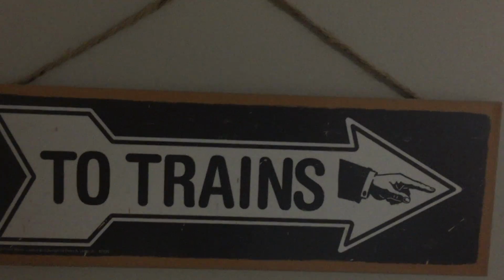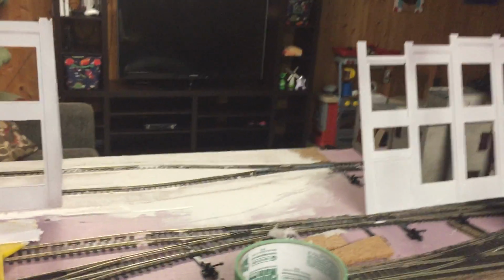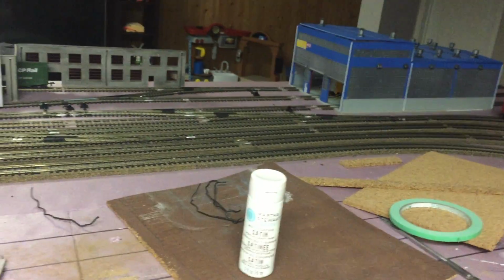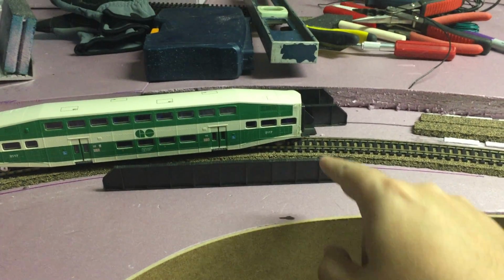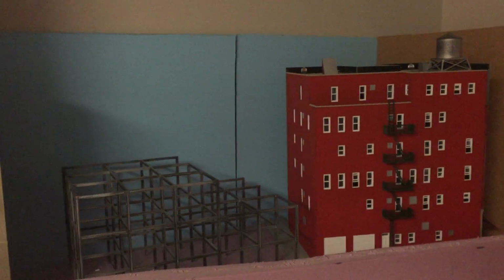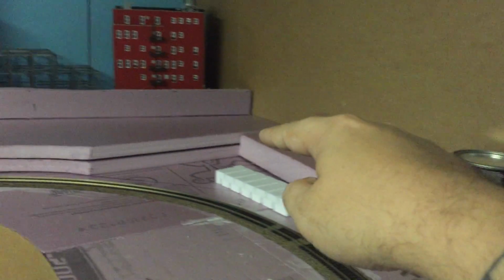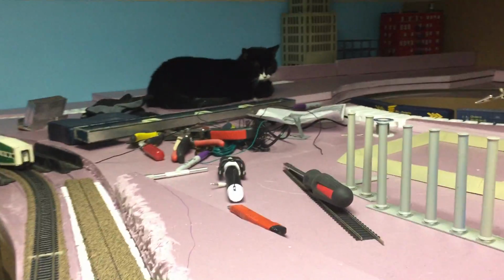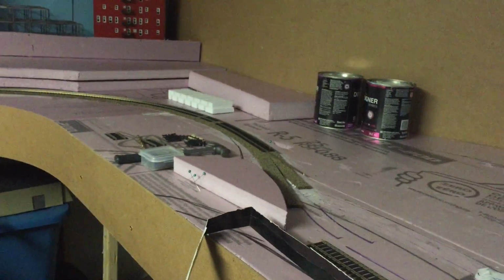Layout 2.0 pt 7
Just an update of the layout with new things I got.